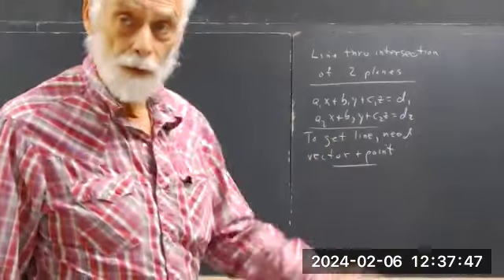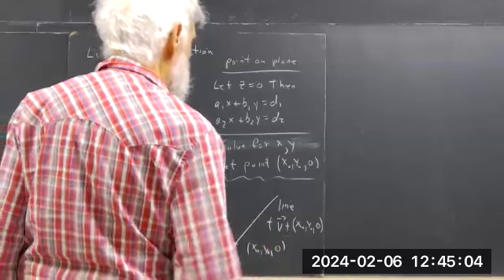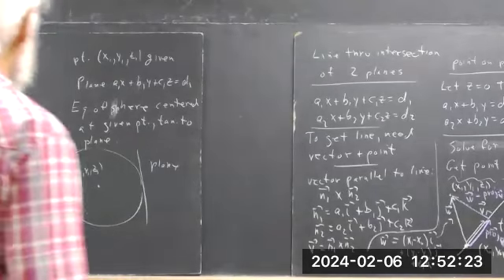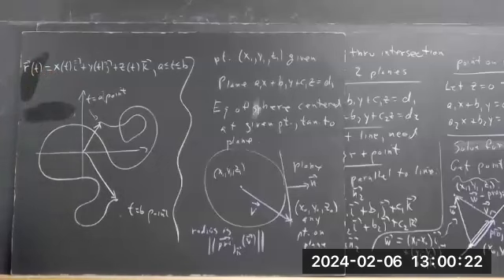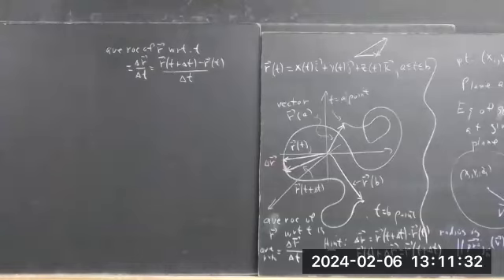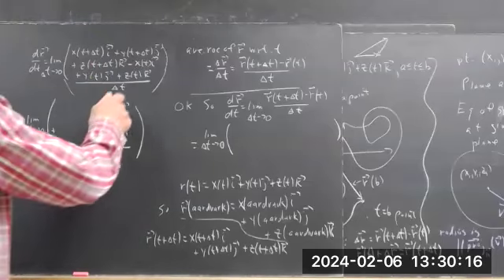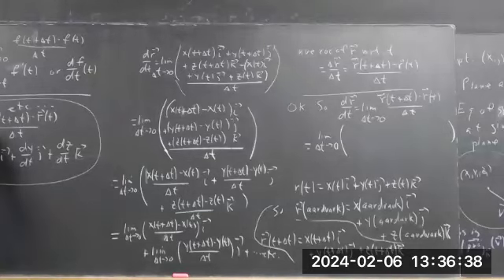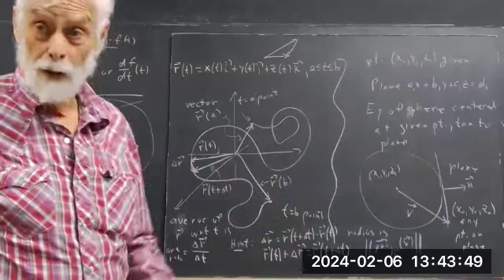dagmult_240206_problems__lines_and_planes___vector_functions_and_their_derivatives__58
The distance from given point to the line of intersection of two given planes is found by using the cross product of the normal vectors and an arbitrary point on both planes (choose a value of either x, y or z, reducing the equations of the two planes to two equations in two unknowns, then find the point of intersection), then by projecting the vector from the given point to the point on the line onto the vector parallel to the line, finally subtracting the vector projection from that vector.

I emphasize the usefulness of understanding the projection, which makes it much easier to come up with this picture (and many others that will be very important during this course and beyond).  This is as opposed to just memorizing the formula for the projection without understanding it.

We also use projection to find the radius of the sphere centered at a given point and tangent to a given plane.  Once more, the picture of the projection is very useful for this analysis.  Once the radius is found, of course, the equation of the sphere is easy to find.

We spend the rest of the class developing, from a simple picture, the expression for the derivative of the vector function r(t) = x(t) i + y(t) j + z(t) k.  We find that most students, despite being very bright and otherwise well-prepared for this course, have difficulty with the definition of the derivative, and often errors with function notation.  So we work this out in stages, and we don't skip steps.  This is an important, and accessible, proof.  Understanding it leads to deeper understanding, that in turn extends the range of your problem-solving ability.